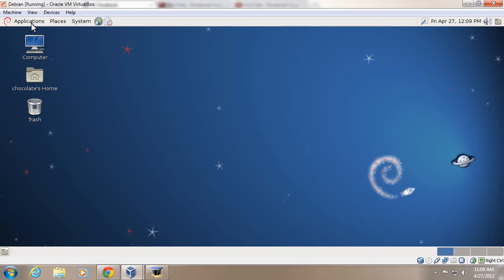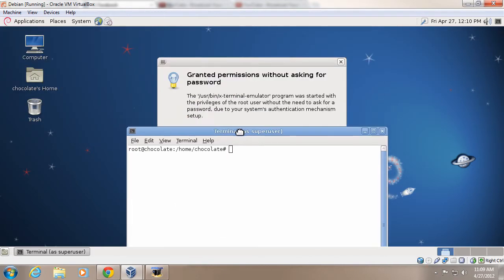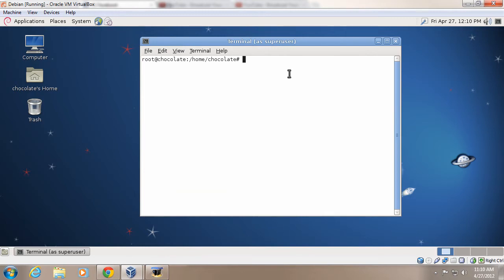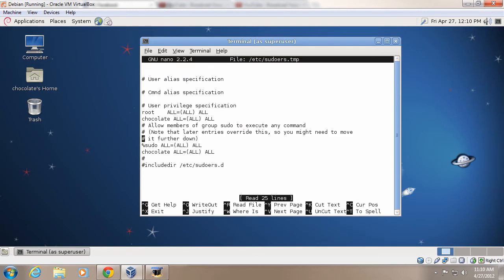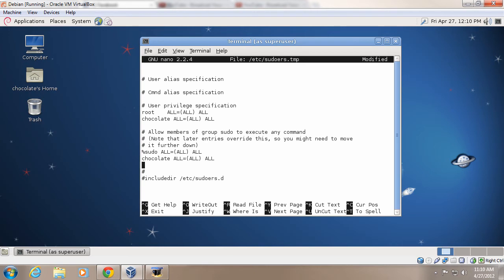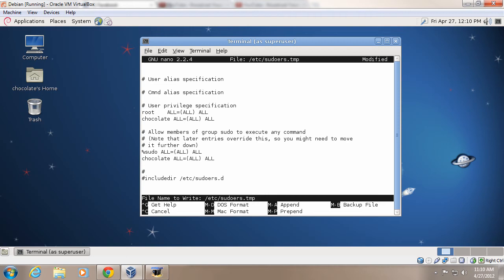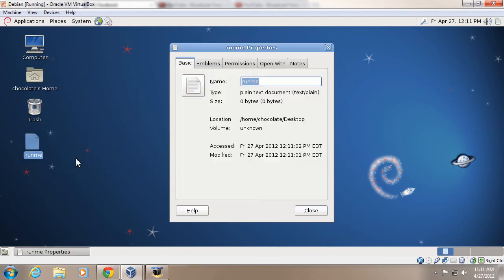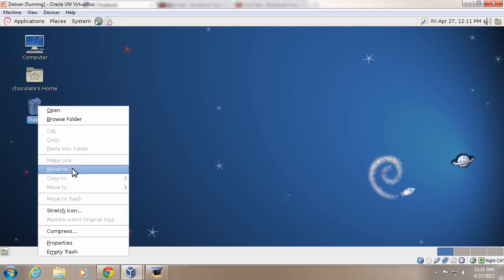Debian - How to Add user to Sudoers list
This video shows you how to add to sudoers list